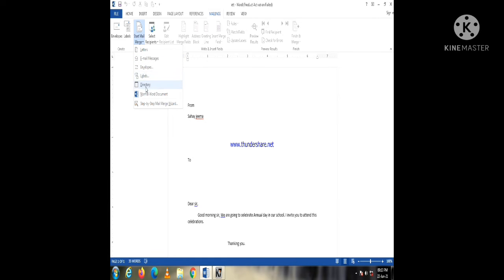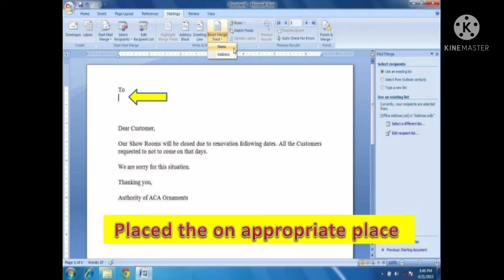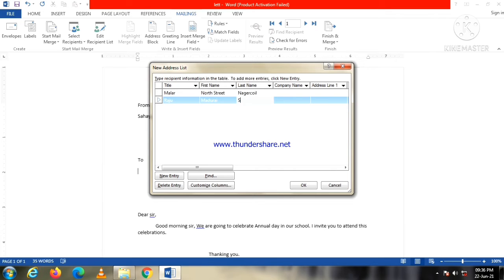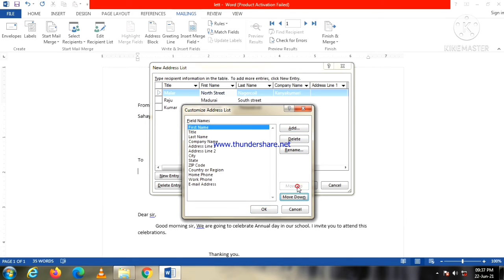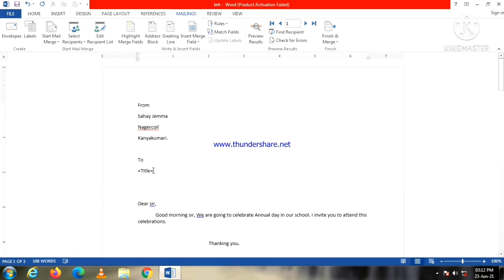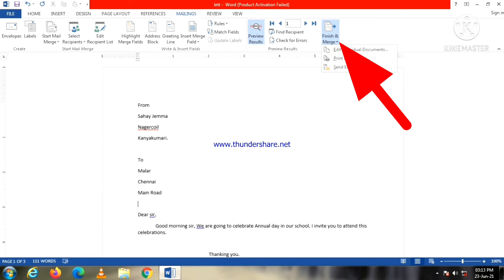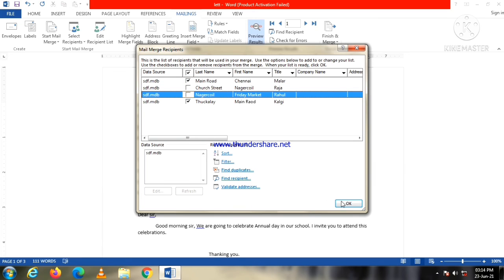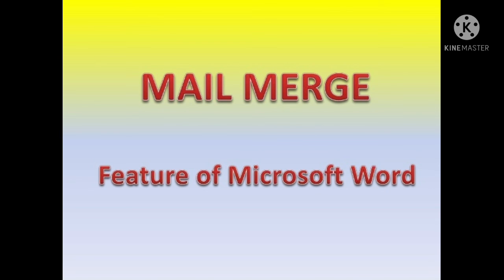Mailmerge practical class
How to use mailmerge